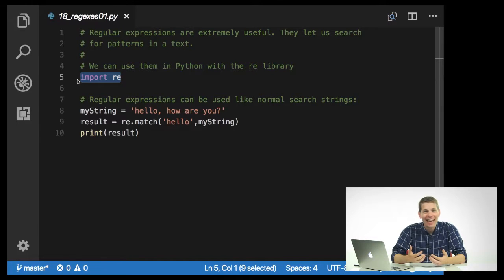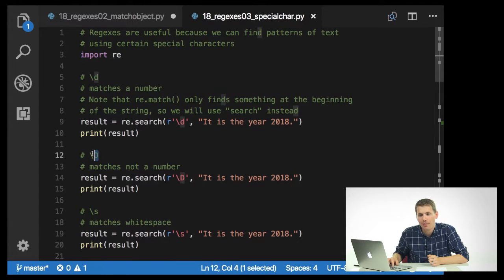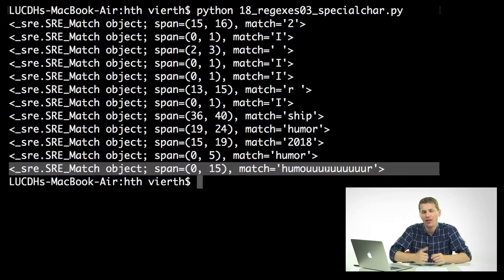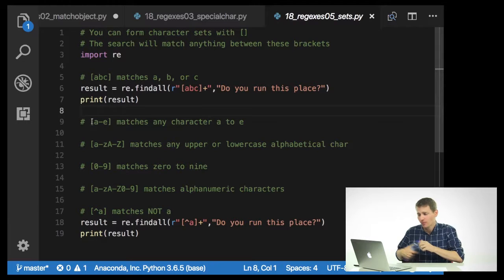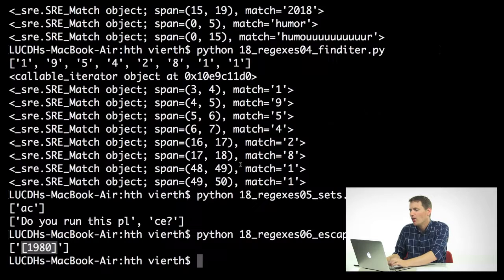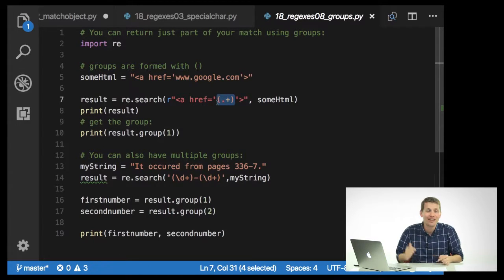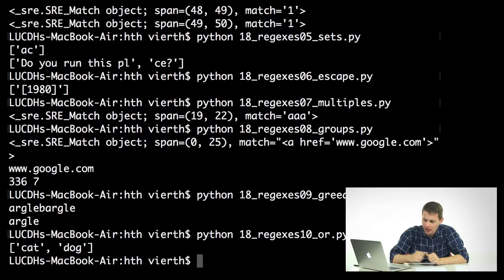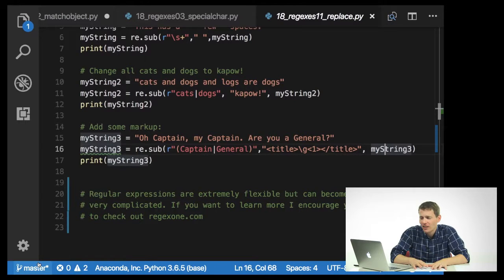Episode 14: Regular Expressions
In this episode I discuss regular expressions and the Python re library.